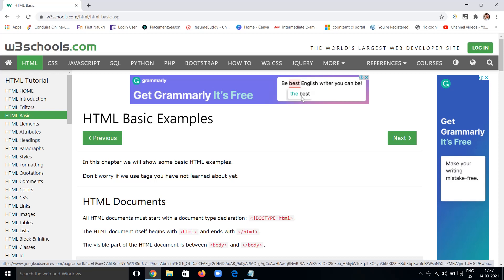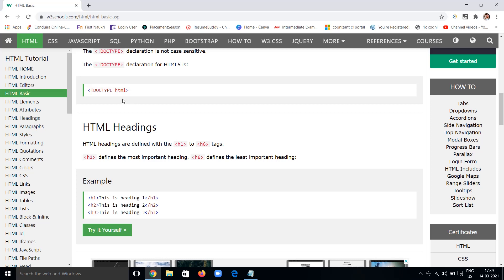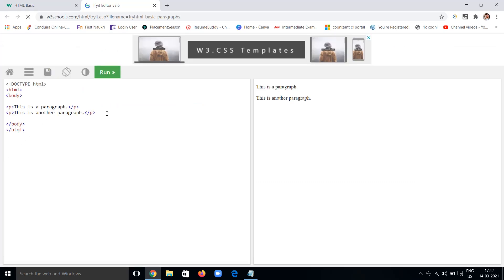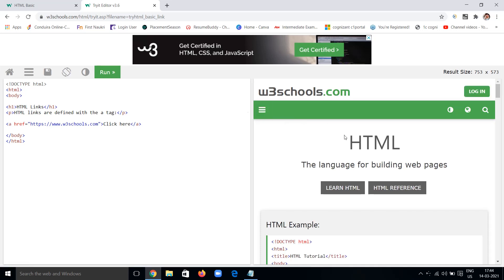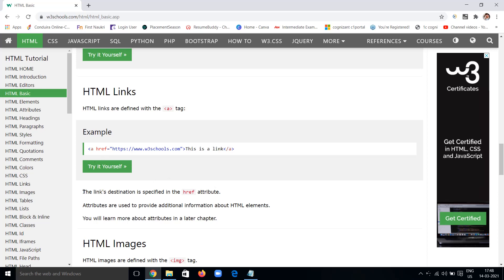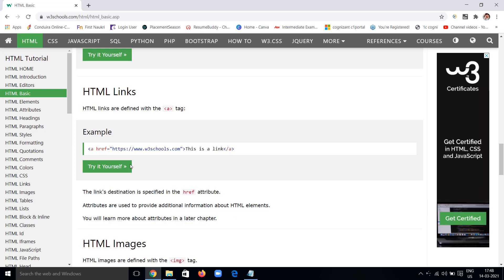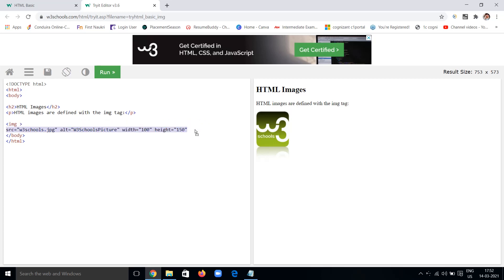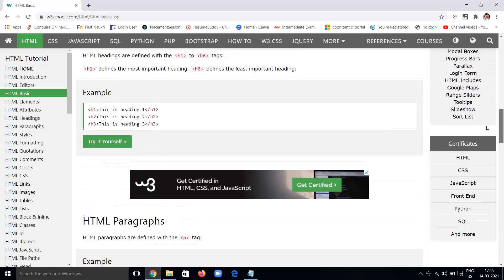W3Schools online web tutorials | W3Schools HTML Tutorial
In this informative YouTube video, we delve into the fundamentals of HTML and explore the process of viewing HTML source code. Whether you're a beginner or looking to refresh your knowledge, this episode provides a comprehensive overview of HTML basics. Join us as we navigate through the intricacies of HTML and learn how to access and analyze the source code behind web pages. HTML webdevelopment sourcecode W3Schools W3Schools.com W3School C Tutorials